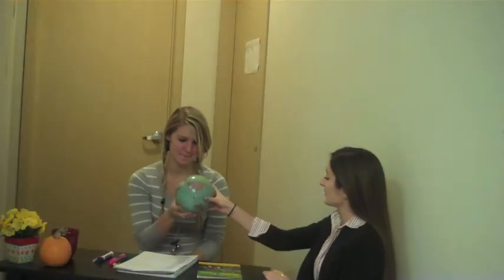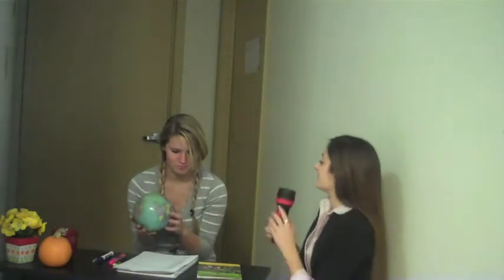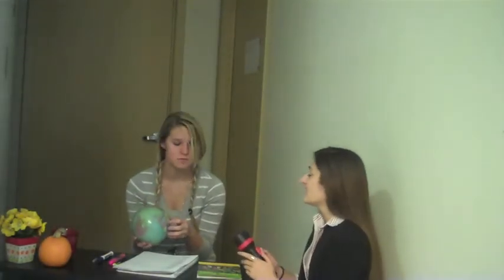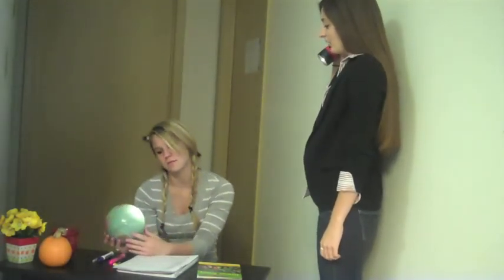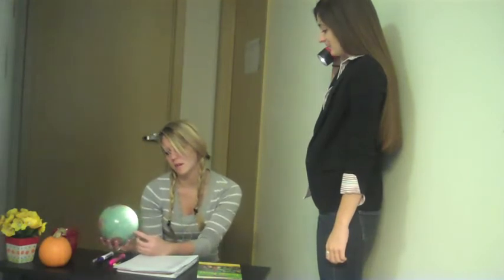The Sun's Movement Misconception- 5th Grade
In our video, we address the student misconception that the sun appears to move across the sky during the course of a day.

Our student was able to come to the correct conclusion that the sun's apparent movement across the sky during the day is actually caused by the Earth's rotation. We used questioning to get the student interested in the topic and dissatisfied with their prior knowledge. The student first needed to realize that the sun is stationary, before they were able to wrestle with the idea that the Earth spins. We continued to dig into their knowledge through questioning, and allowed the student to see their new knowledge come to life using concrete activities.

Next Generation Science Standard:
ESS1.B: Earth and the Solar System
• The orbits of Earth around the sun and of the moon around Earth, together with the rotation of Earth about an axis between its North and South poles, cause observable patterns. These include day and night; daily changes in the length and direction of shadows; and different positions of the sun, moon, and stars at different times of the day, month, and year. (5-ESS1-2)